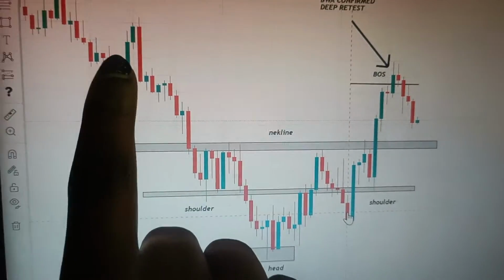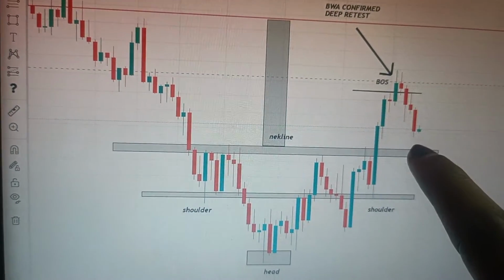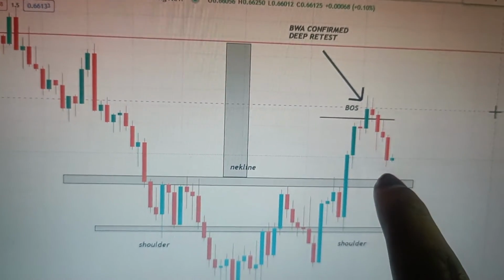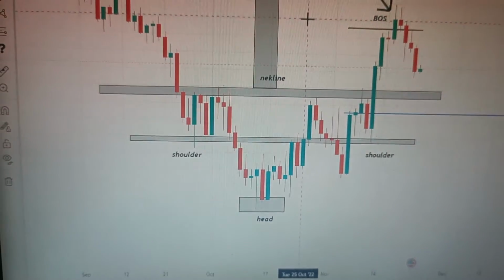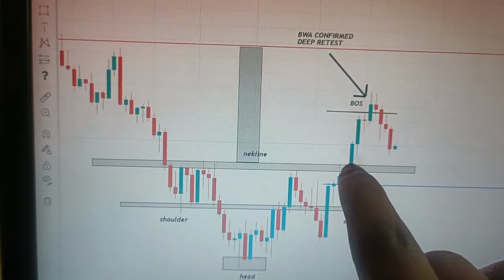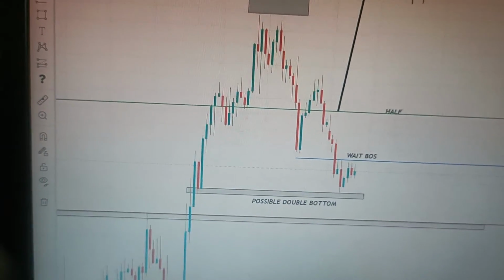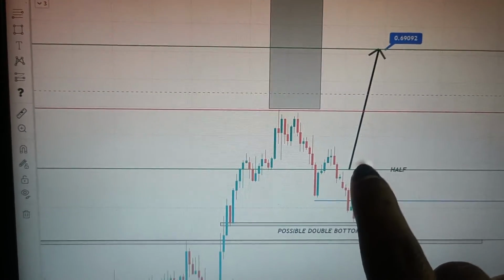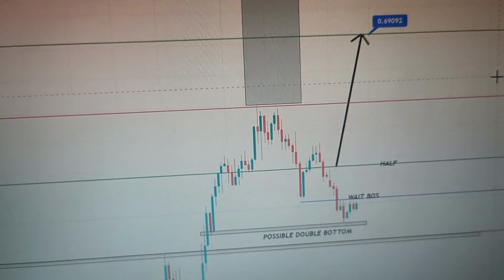Forex Beginners Lesson 7/ Different Timeframe/ Be Patient with Forex Patterns Don't Rush